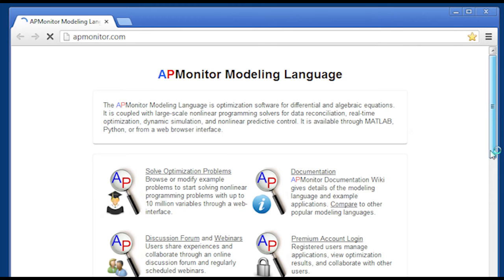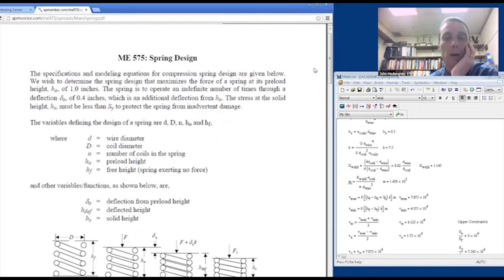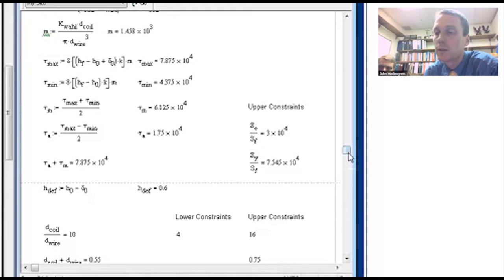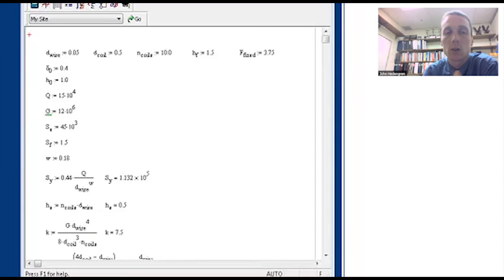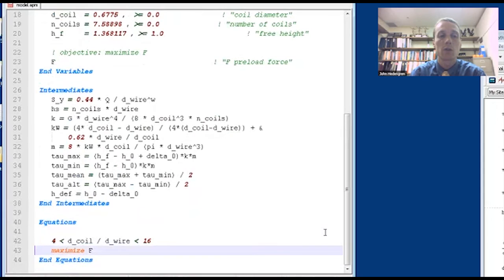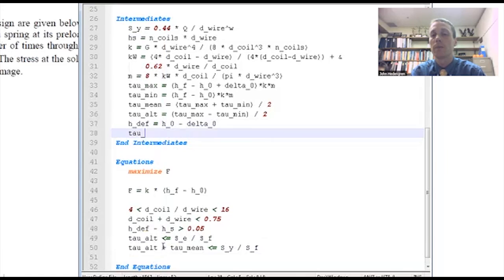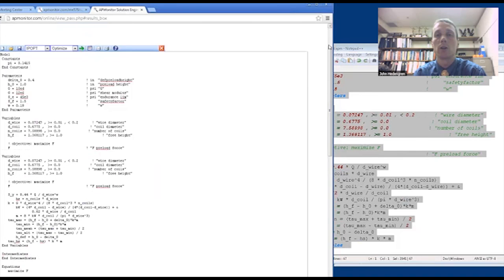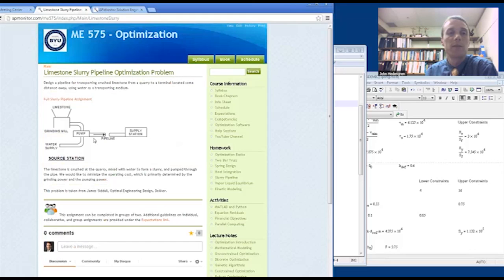Optimization Course: Spring Design Help Session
We review the equations for the spring design problem given which is a course for optimal design with engineering applications.